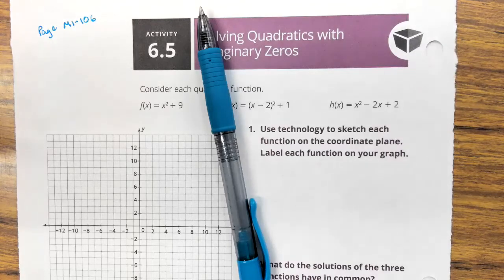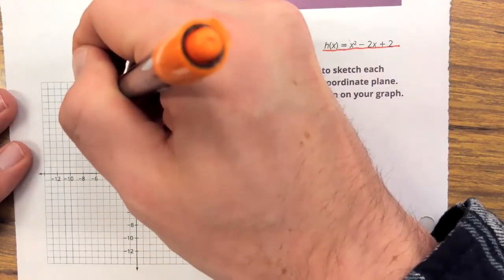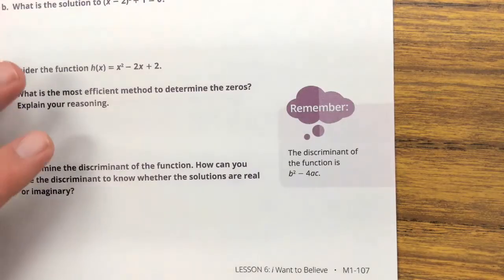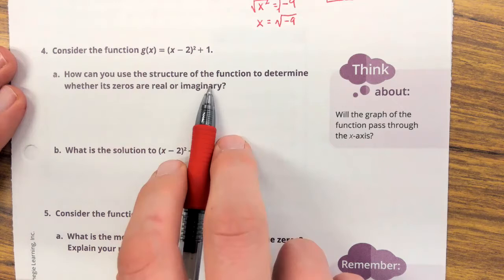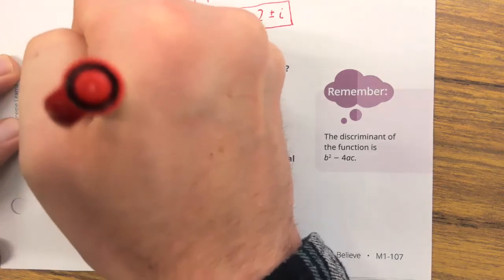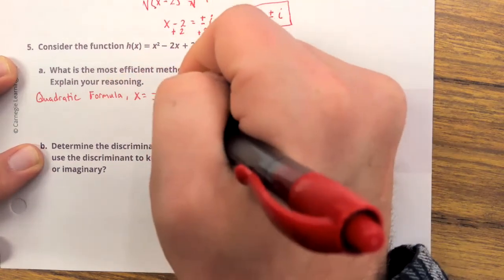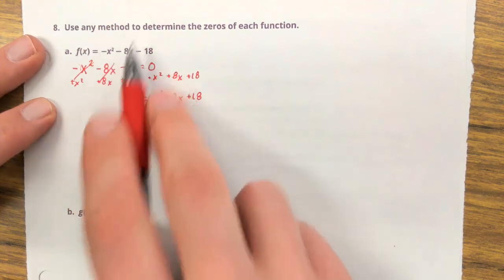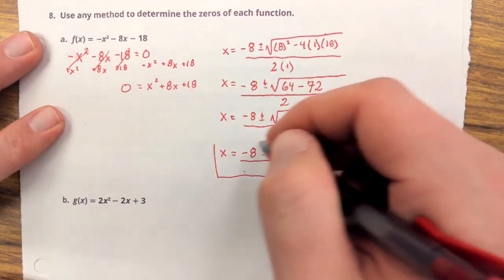Finding Imaginary Solutions to Quadratics